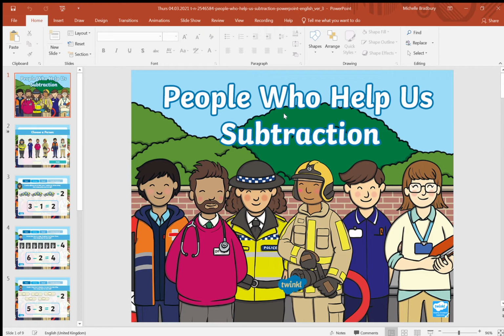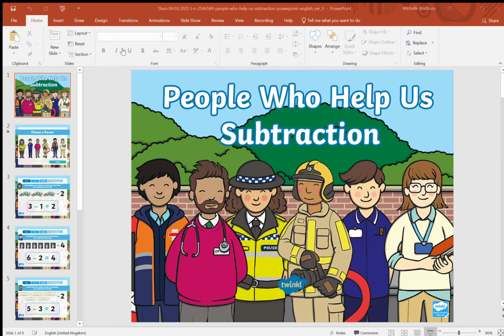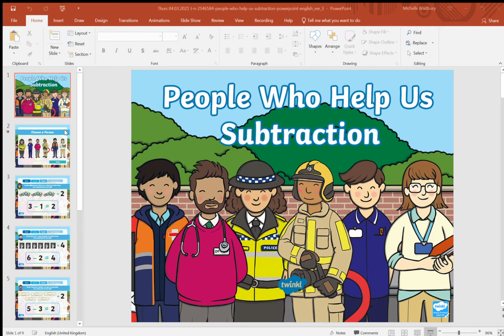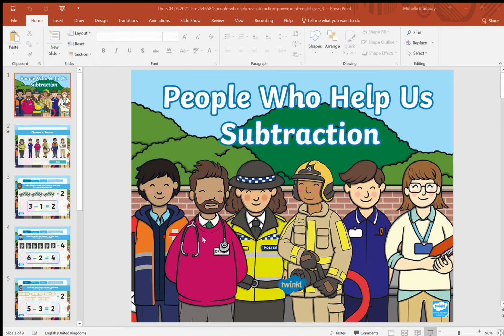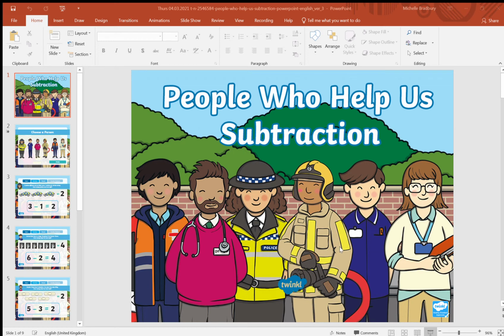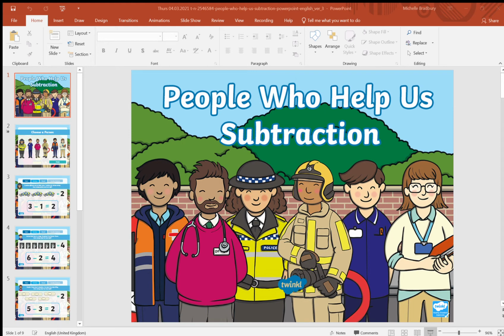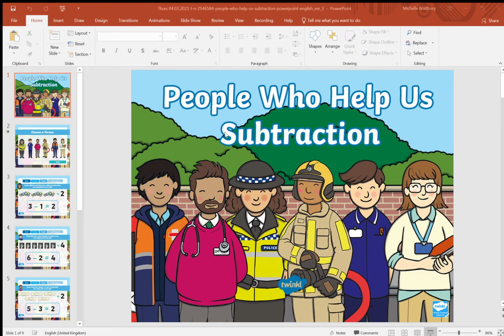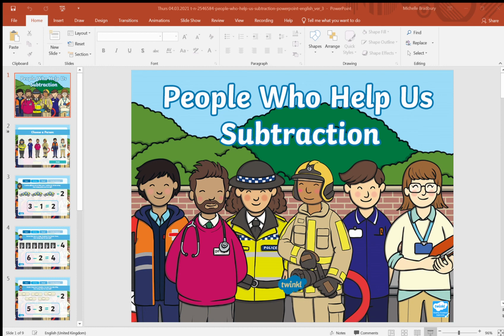04.03.21 Reception Maths